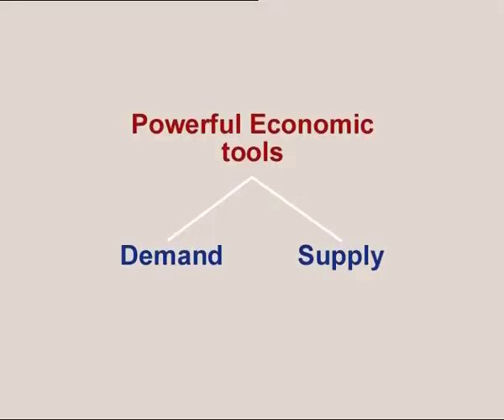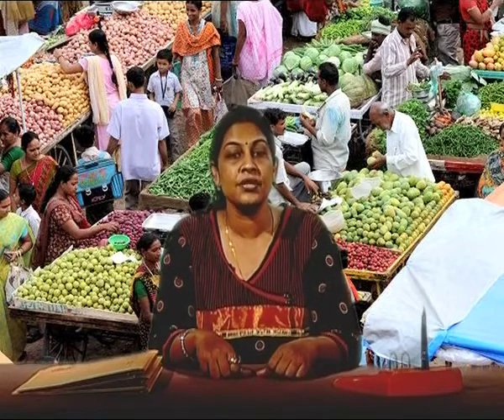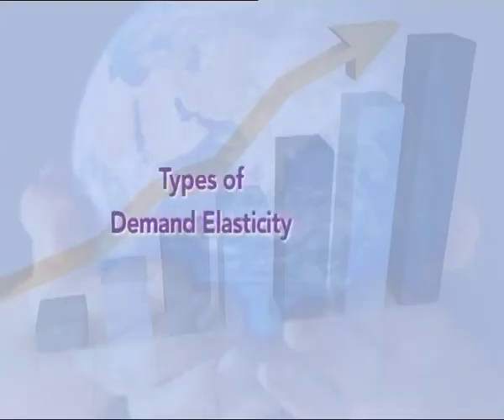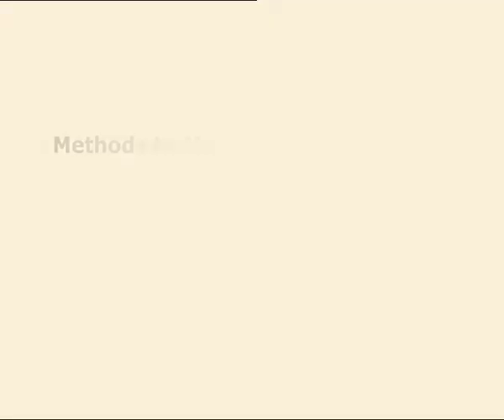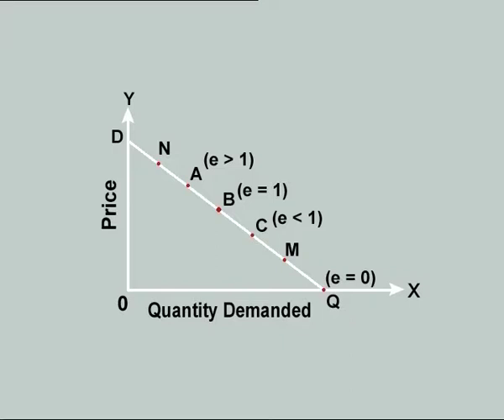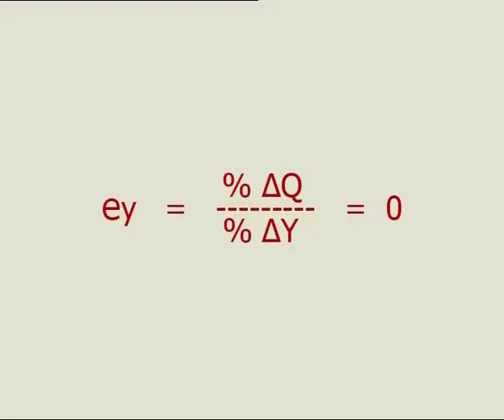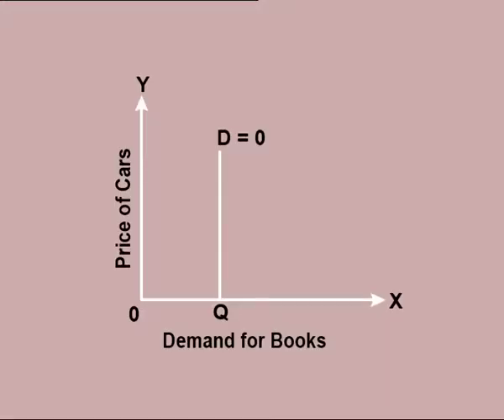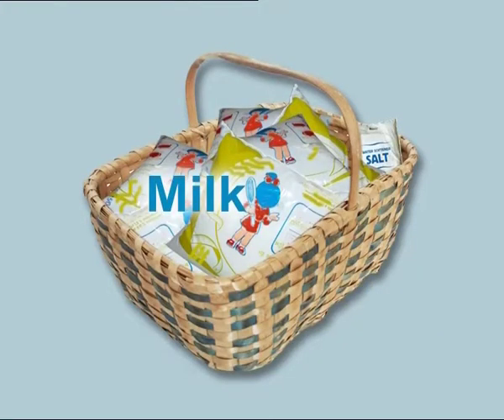Elasticity of Demand (CH_07)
Subject  : Economics
Cources name  : Undergraduate
Name of Presanter :Gauri Gaur